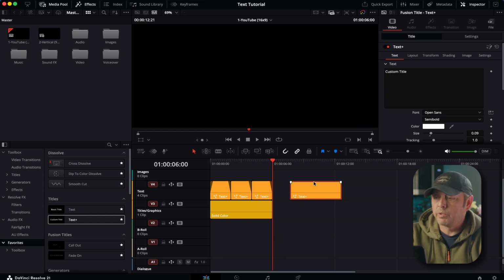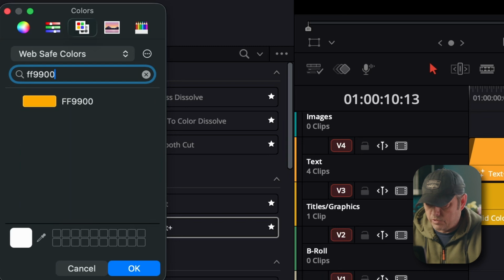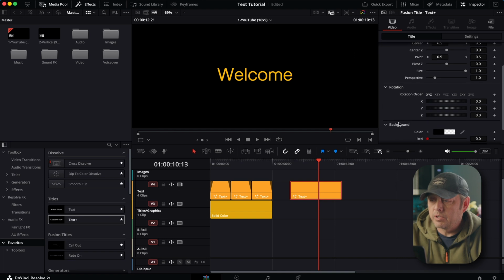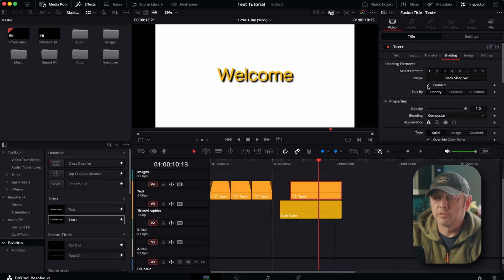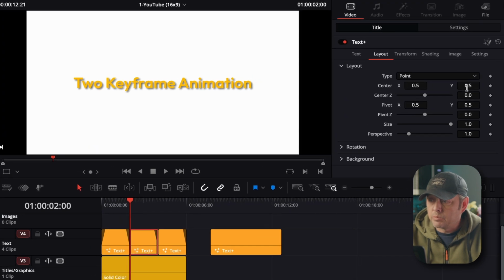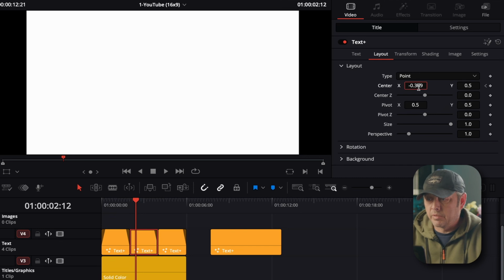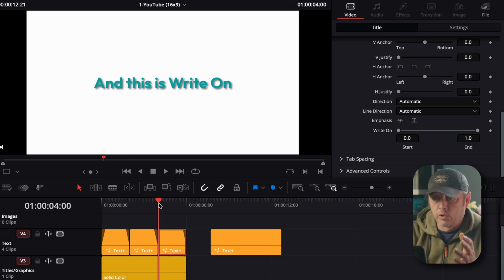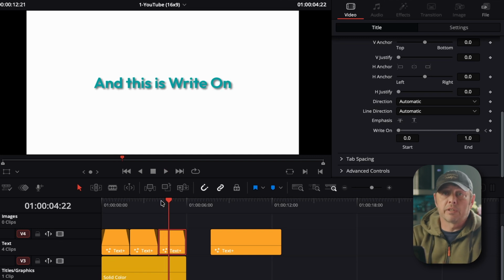New to DaVinci Resolve? Add Text & Animate It in DaVinci Resolve (3 Beginner Methods)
Learn how to add text in DaVinci Resolve using the Text+ tool, even if you've never opened Resolve before.

In this absolute beginner guide, I walk you through 3 methods: adding basic text with fonts and colors, creating smooth keyframe animations in just 2 clicks, and the write-on effect that looks way more advanced than it actually is.

⏱️ Timestamps:
0:00 — 3 Text+ methods preview
0:05 — Method 1: Basic text (fonts, colors, drop shadow)
2:22 — Method 2: Keyframe slide-in animation
3:49 — Method 3: Write-on effect

🔗 Grab my free DaVinci Resolve template (tracks and folders already set up)

Find the time. Create what you can and get it posted.

This channel is for time-poor creators who want better-looking videos in DaVinci Resolve, without the learning curve.

I share practical workflows, templates, and presets that simplify editing so you can stay consistent, even with limited time each week.